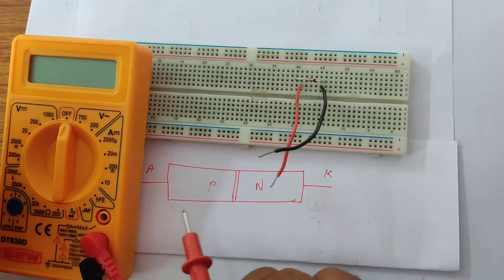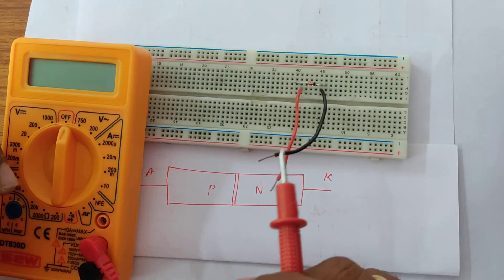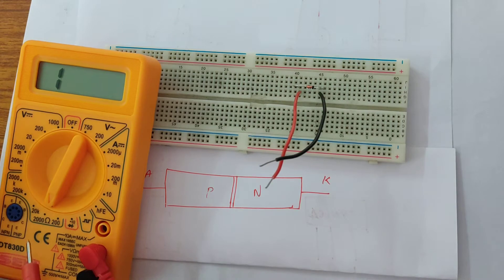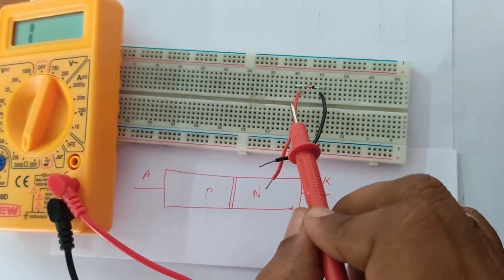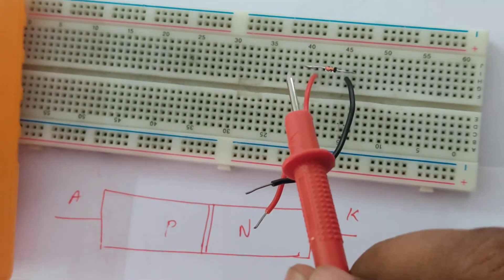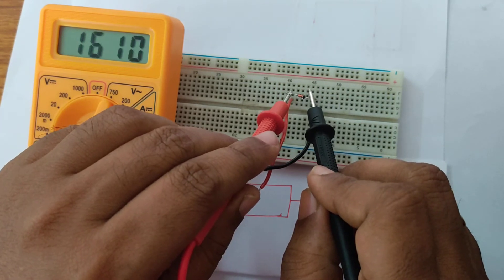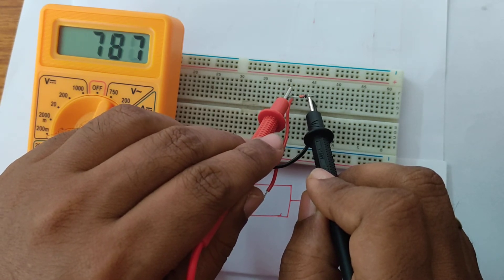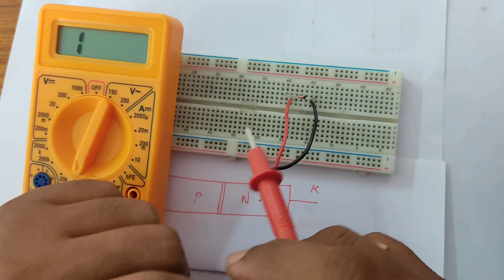How to test a Zener diode?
This video is about testing a Zener Diode using multimeter